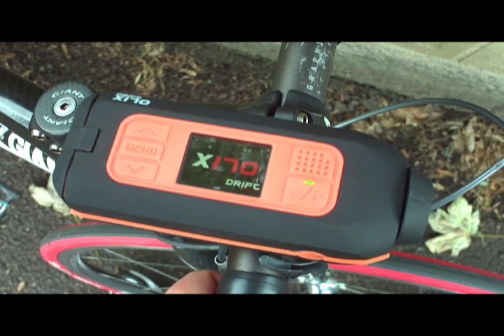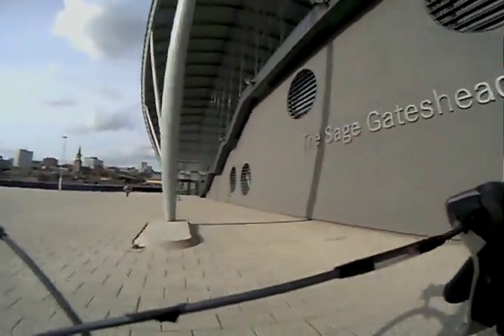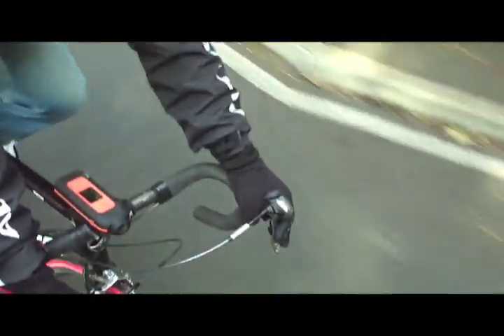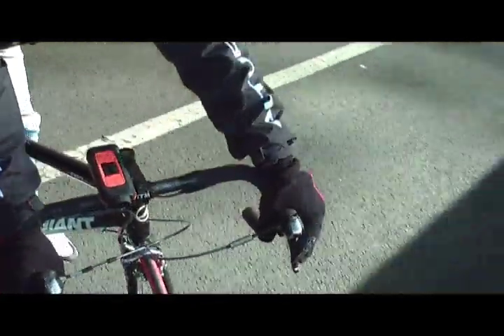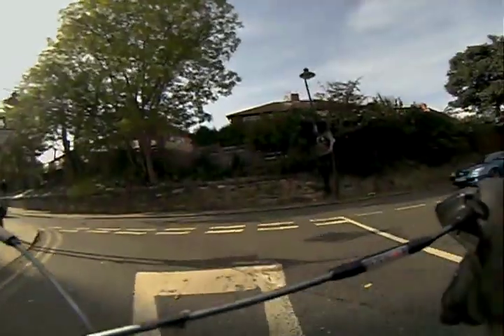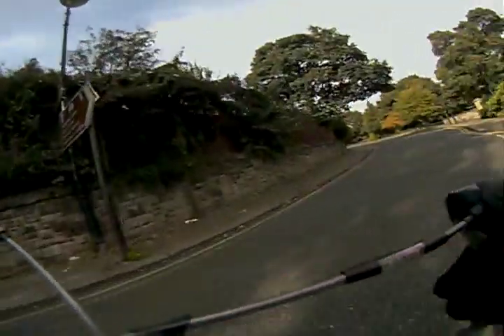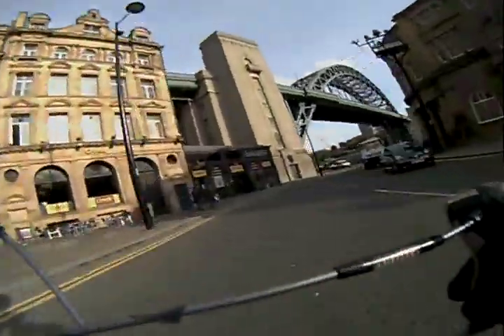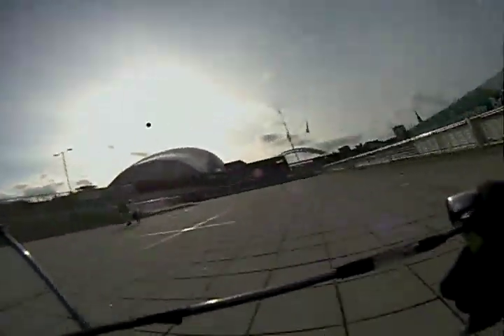The Holy Grail of bike-cams? X170 review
A rugged all-in-one bike-cam with a small screen. Could this be it, could this be the perfect extreme sports video camera?

The X170 from Drift Innovations is so called because of its 170 degree wide angle lens. The screen lets you line up your shot - a brilliant feature for a bike-cam - and you can watch your video masterpiece there and then without hooking up to a computer.

The camera is an inch longer than a Garmin GPS and can be fitted to helmets and handlebars with the included straps and mounts. Or, screw off the shoe and you'll find a standard tripod thread.

Noticed the black dot yet? It's caused by the curvature of the ultra wide angle lens. There's nothing you can do about it but will only appear when you're shooting into the sun.

The X170 can shoot 5 megapixel stills or hi-res video at 720 by 480 pixel quality, 30 frames per second.

There's some onboard memory but fit a 16 GB SD card for grabbing your footage.

The dead easy screen menu lets you toggle tons of stuff, like recording to AVI or MP4, or auto switching off the screen after you've lined up your shot. The X170's screen is a boon, of course, but it's a battery hog. Power is supplied by two AA batteries.

The lens rotates so you can fit the camera to any plane and still line up the shot correctly.

The X170 can be started and stopped with the included wireless remote control, dead useful for when you strap the camera to your helmet or when you're in stealth mode, ten metres from your bike.

The camera's auto exposure control is very good, switching quickly between contrasty scenes. The 170 degree lens is nearly but not quite a fisheye lens and there's some barrel distortion of vertical objects.

In use, the X170 has been childs' play to operate. The controls and menu are intuitive, the screen is a dream and - black dot aside - the video quality is top-notch. The X170 costs a touch under £200 and is available